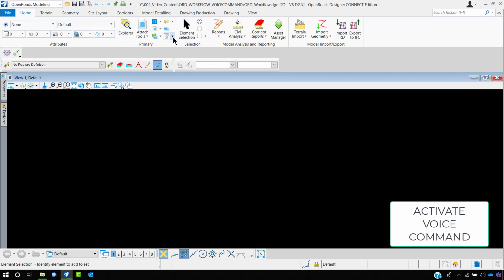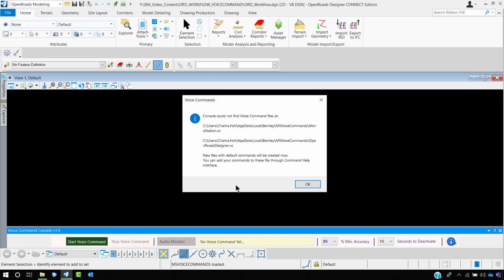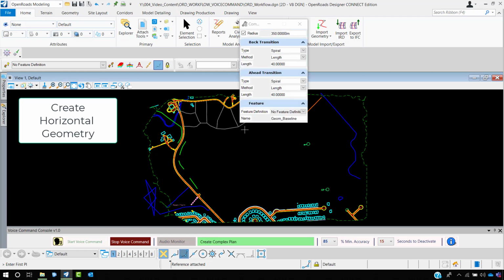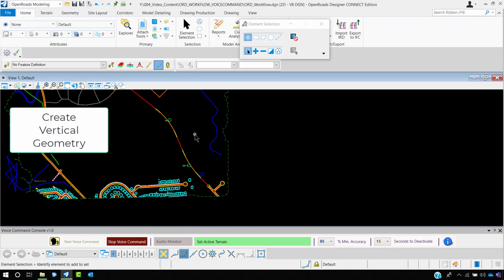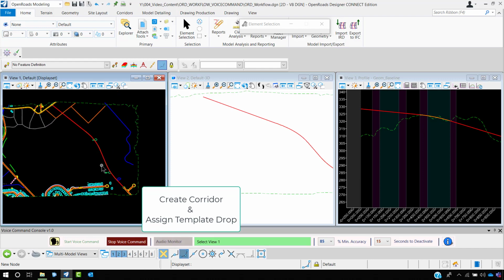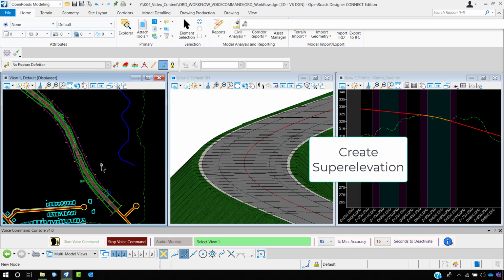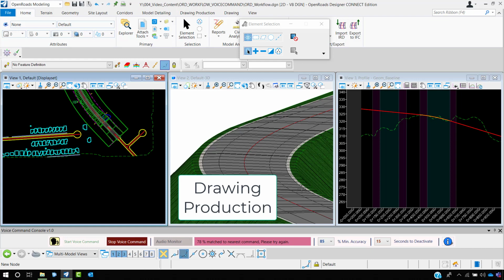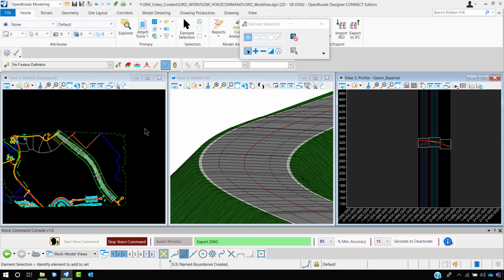OpenRoads Designer Workflow using Voice Commands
1. It’s a C# base MDL app which works on any MicroStation & MicroStation based design application for ex. OpenRoads,OpenBridge, OpenPlant etc.

2. User can give Voice Commands for all generally used key-In tasks like Attach Reference, Show Properties, Window Tile & many many more.

3. Application listens to your commands & upon matching command successfully, it performs the Key In action in the background

4. Along with MicroStation Voice Commands set, User would get Pre-loaded Voice Commands for some Design Applications like OpenRoads Designer, OpenBridge Modeler, OpenPlant Modeler etc.

Note : To download MDL app, installation steps & for more details, please refer this